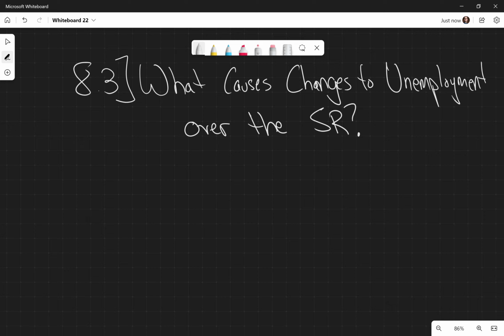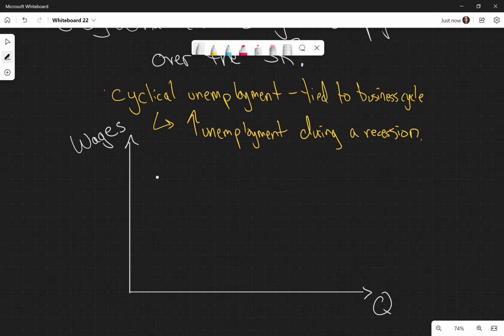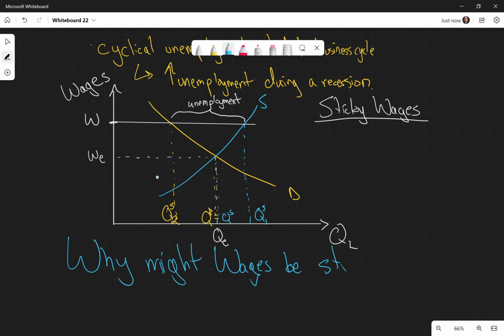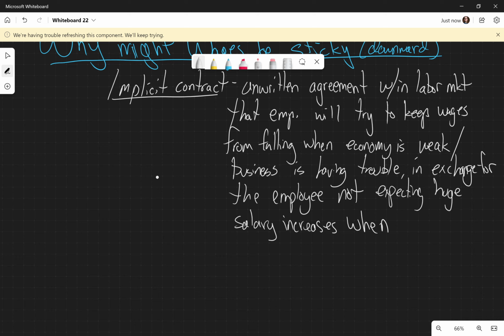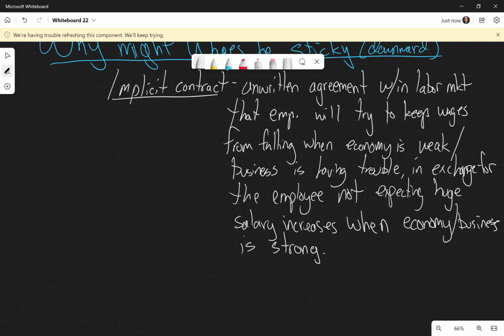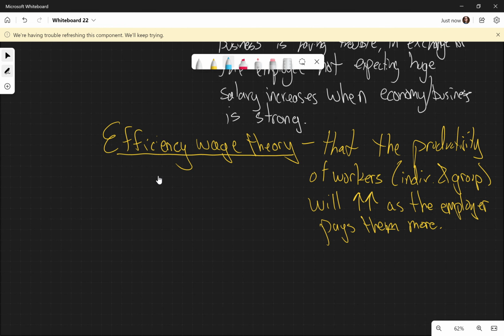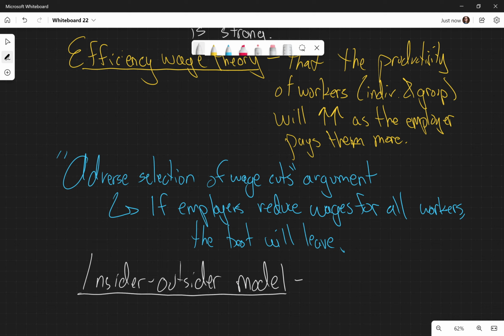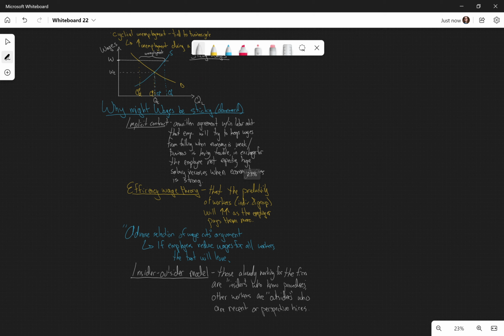8.3a What Causes Changes to Unemployment over the Short Run?